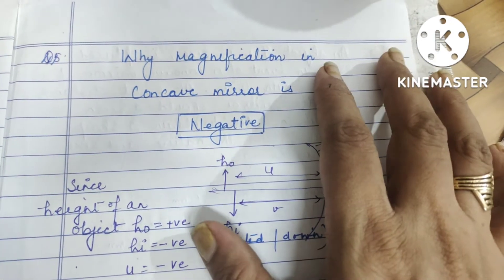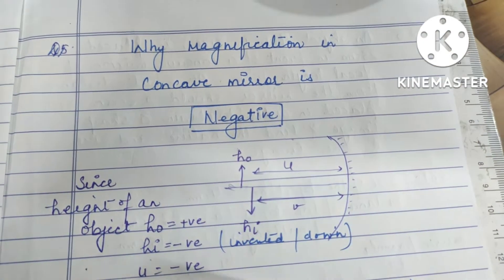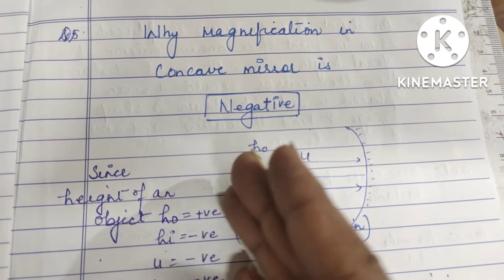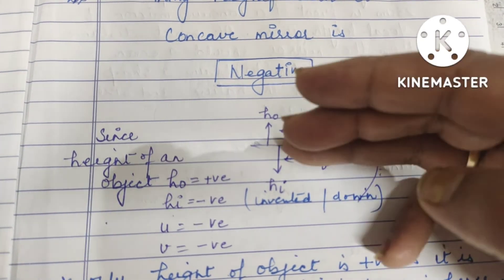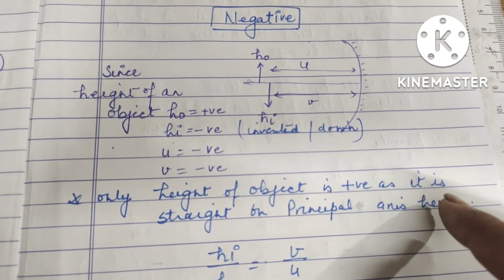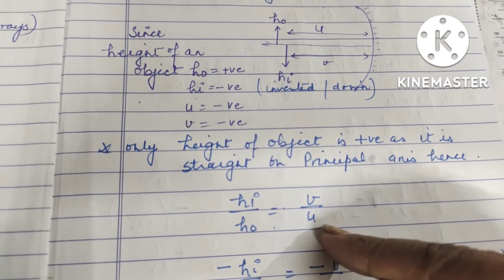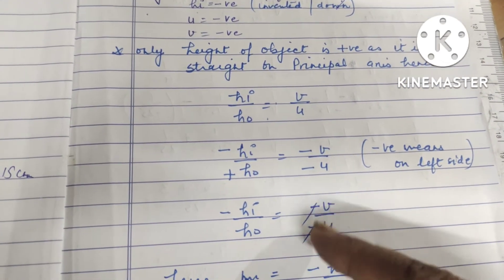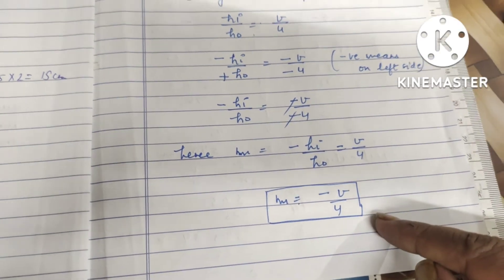Magnification of mirror//Concave mirror